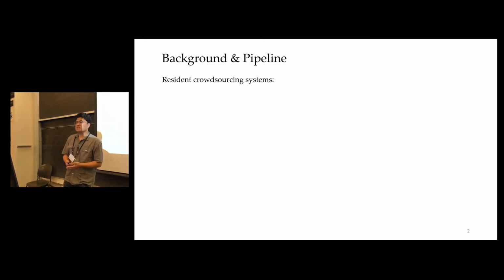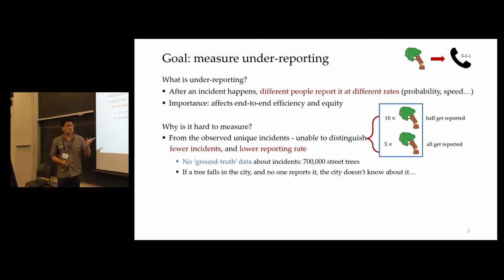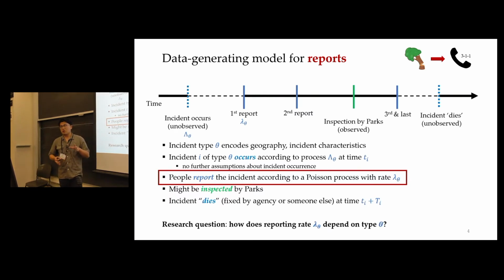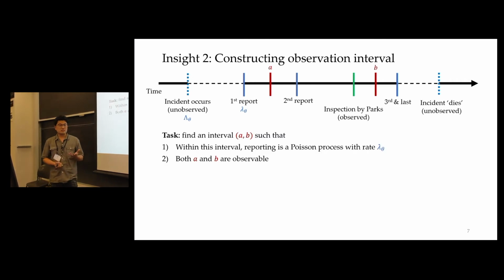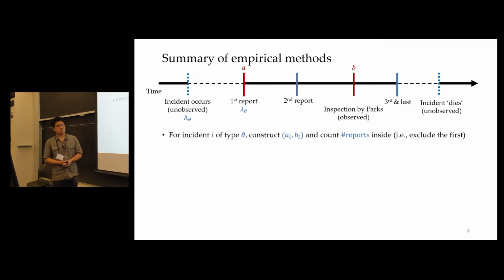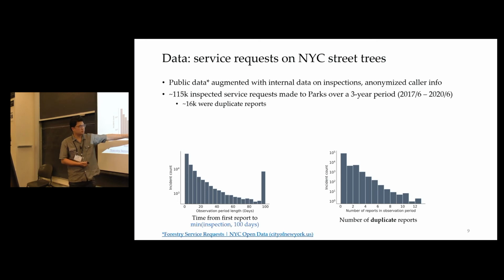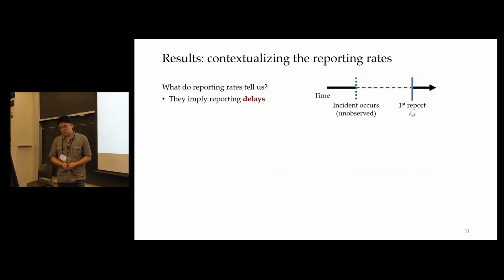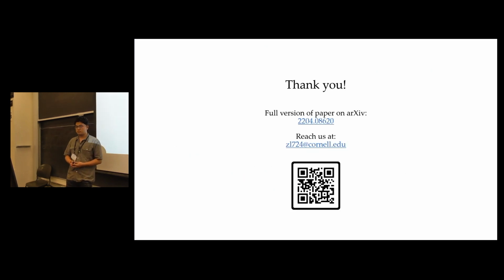EC'22: Equity in Resident Crowdsourcing: Measuring Under-reporting w/o Ground Truth Data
Title: Equity in Resident Crowdsourcing: Measuring Under-reporting without Ground Truth Data
Authors: Zhi Liu, Nikhil Garg
Speaker: Zhi Liu
Session: 8B: Information Elicitation and Crowdsourcing